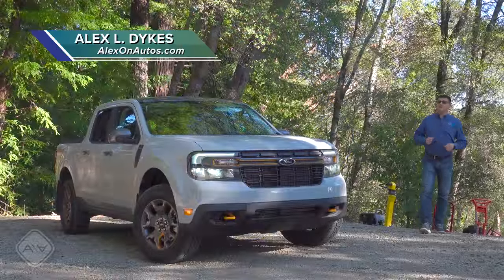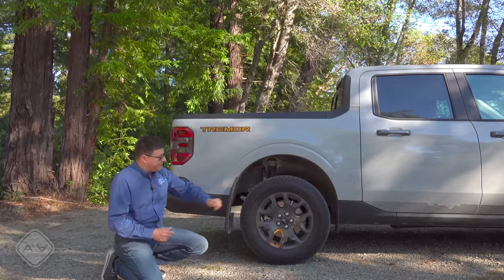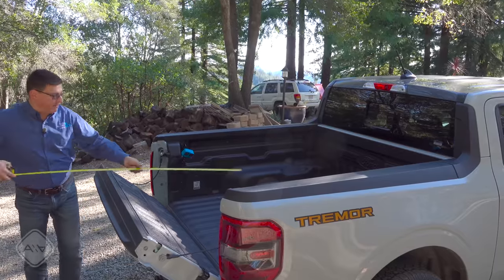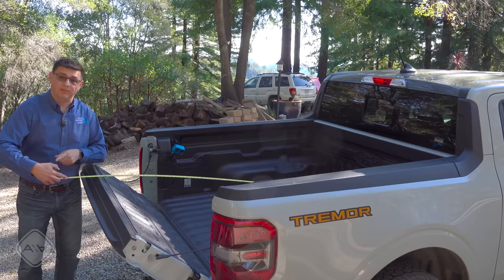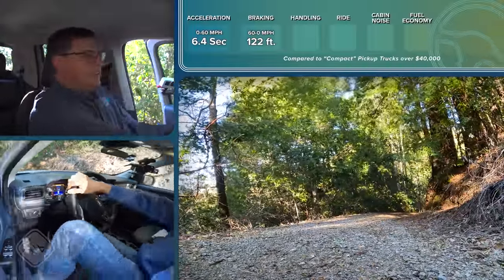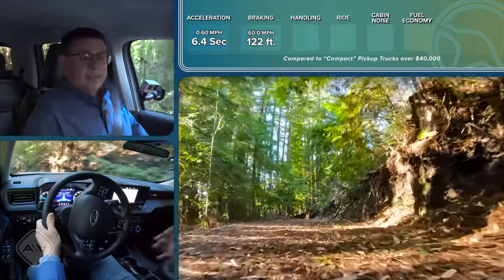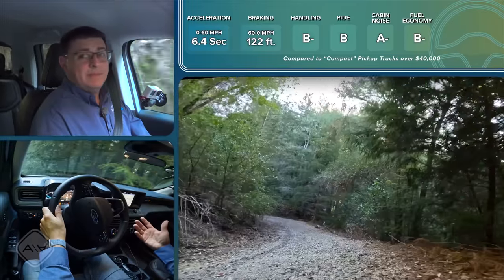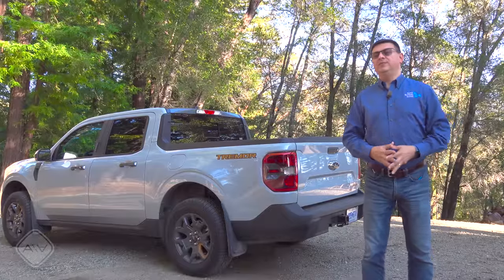Ford's Baby Truck Goes Rugged! | 2023 Ford Maverick Tremor Review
While most of us wait for an AWD hybrid version of the Maverick, Ford is now shipping the most rugged version of their popular small truck: the Maverick Tremor. In addition to skid plates and all-terrain (and all-weather rated) tires, the Tremor borrows the capable AWD system from the Bronco Sport Badlands. Originally designed for on-road duty in vehicles like the Focus RS, the twin-clutch rear axle effectively becomes a locking or limited slip differential whenever the truck wants. Coupled with a more aggressive center coupling lockup and the Maverick is nearly as capable as a truck twice the price. Looking to go further off the beaten path in an easy-to-park truck? Check out the Maverick, but good luck actually finding one on the lot...

0:00 Introduction
0:58 Tremor Upgrades
1:44 Front End Design
2:16 Size
4:15 Upgrades (cont.)
5:40 Rear End Styling
6:27 Towing/Payload
6:51 Powertrain
7:34 Bed
10:42 Interior Walkaround
15:08 Trail Driving Impressions
27:22 Final Thoughts
29:44 Closing